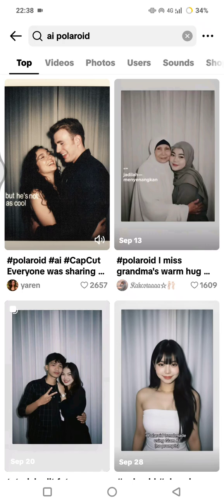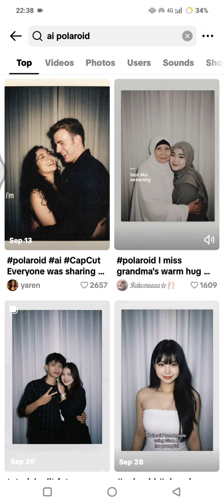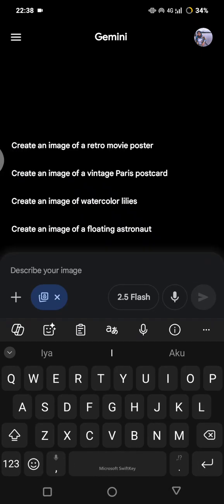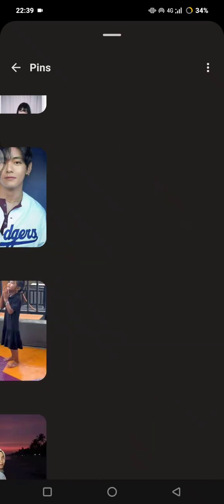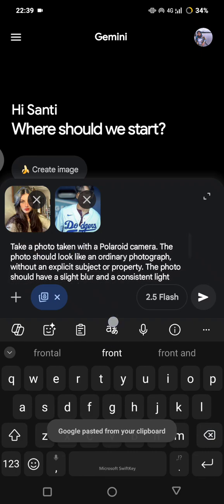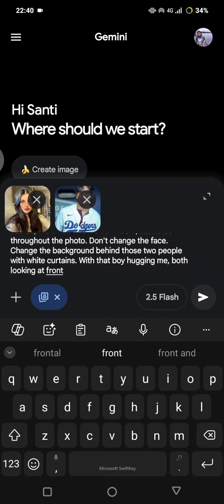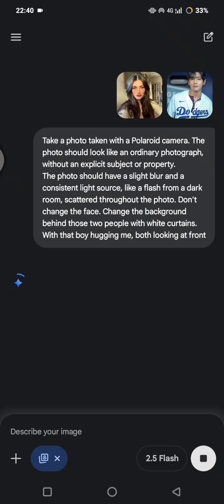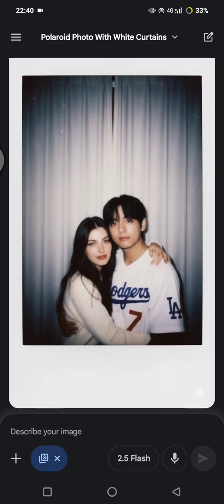How to Easily Create AI Polaroid Pictures with Gemini | Step-by-Step Guide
Learn how to make aesthetic AI Polaroid photos with your favorite idols using Google Gemini. This tutorial covers the step-by-step process of using image generation features, uploading source photos, and using copy-and-paste prompts to merge images into realistic vintage polaroids.

Discover how to customize poses like hugging and generate viral social media moments directly through the Gemini app on mobile or PC.

0:00 Introduction to AI Polaroid Photos with Gemini
0:42 Opening Gemini and Accessing Image Generation
1:02 Uploading Photos of Yourself and Your Idol
1:32 Using the Polaroid Prompt and Customizing Poses
2:20 Generating and Viewing the Final Vintage Photo Result